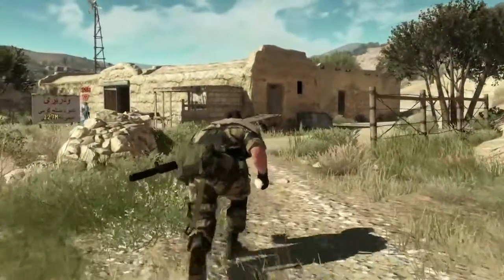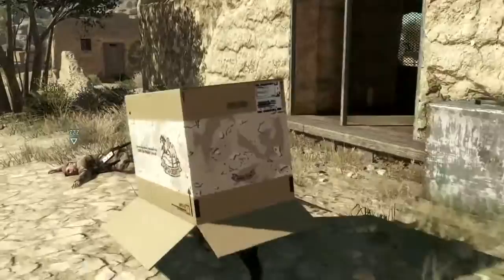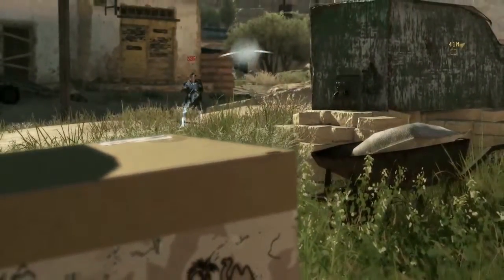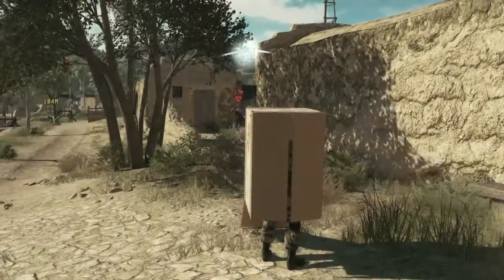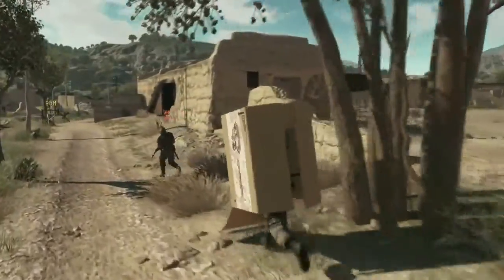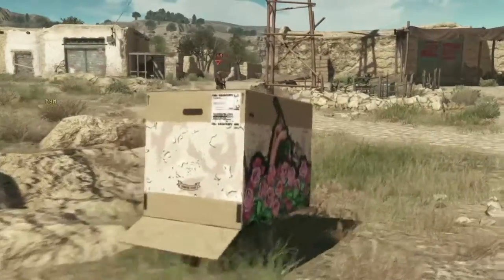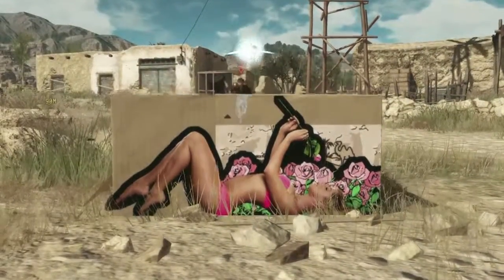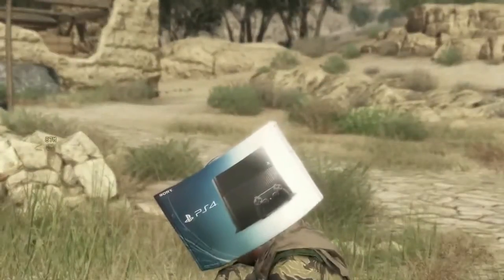Metal Gear Solid V Snake In A Box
Just four walls of cardboard, but so versatile. Check out the new gameplay video of Snake using boxes in Metal Gear Solid V: The Phantom Pain.